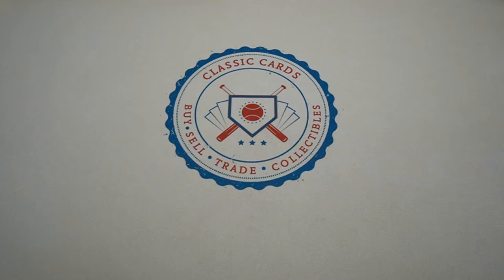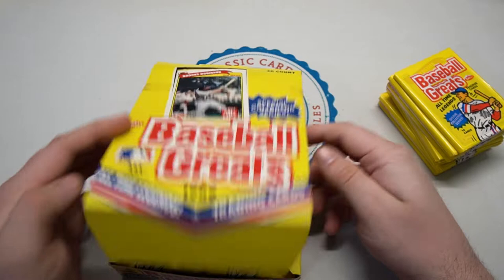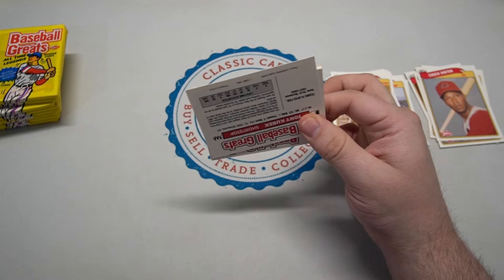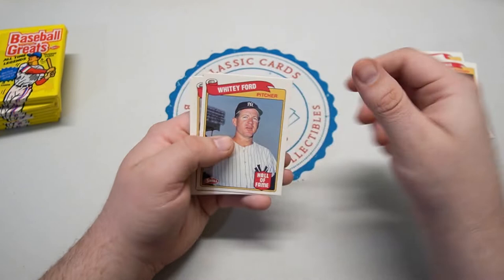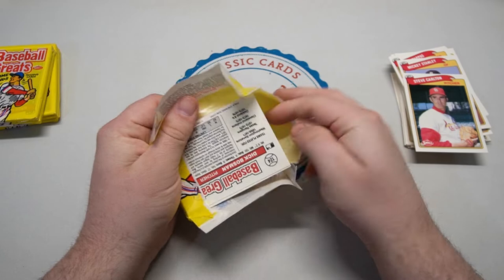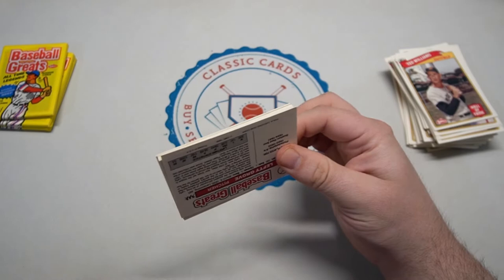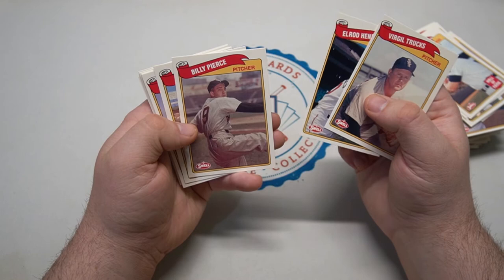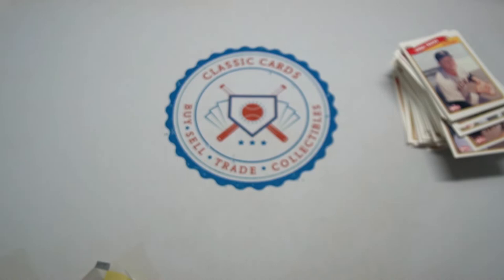1989 Swell Baseball Greats Box! - UNORTHODOX BOX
We have another episode of Unorthodox Box today!

We will be opening a box of 1989 Swell Baseball Greats. Swell is a bubblegum manufacturing company who made cards way back in the day and shortly made cards more recently in 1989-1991.

Main: Supreme - John Deley and the 41 Players